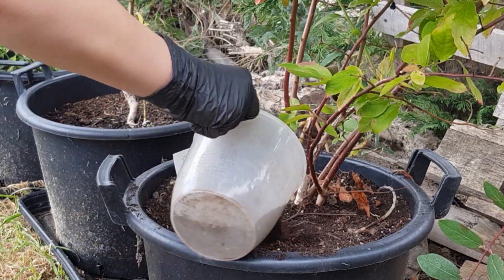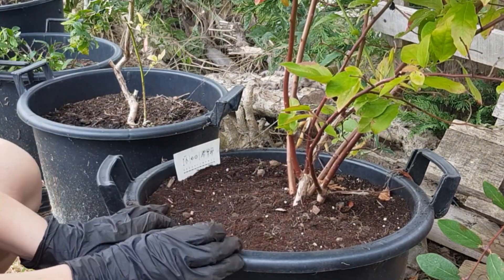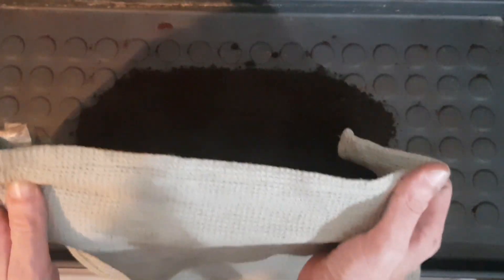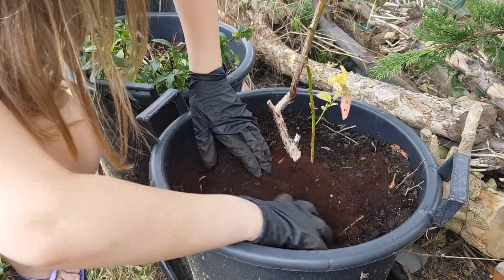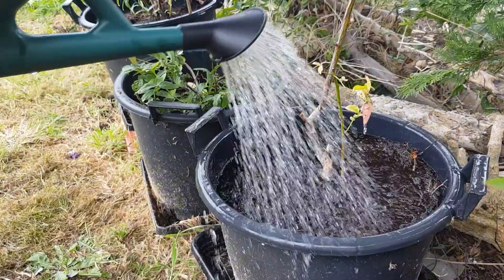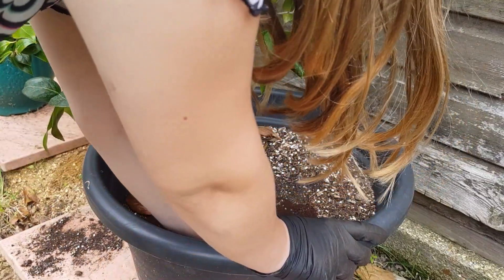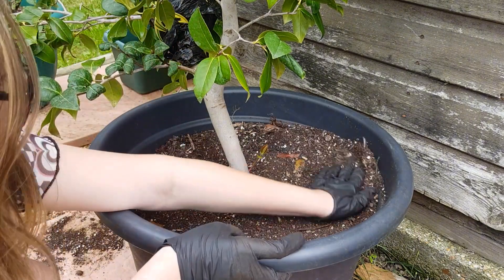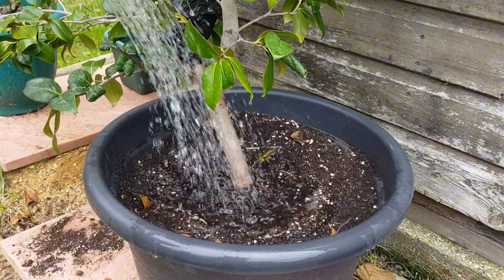Secret To Fertilizing Your Garden For Free This Autumn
In this video we show you how to dry used coffee grounds for use as a topdress in your organic garden this Autumn

If you missed the last video on worm composting coffe grounds check it out here :